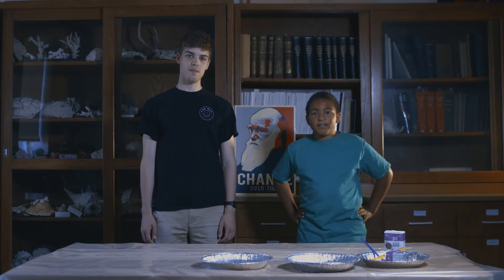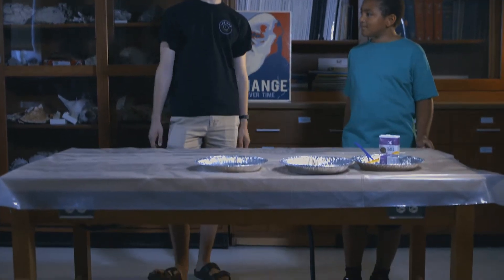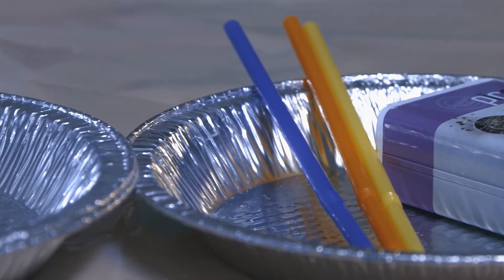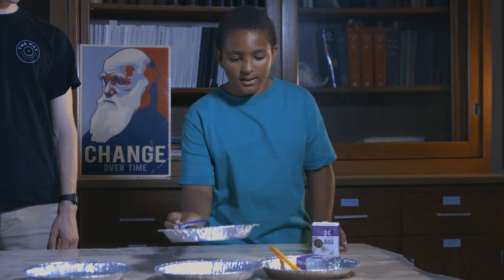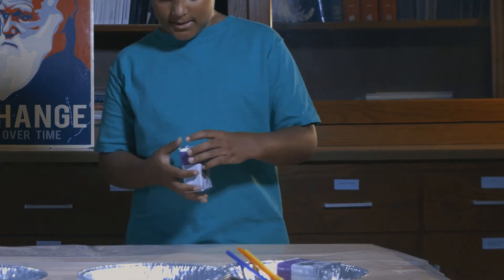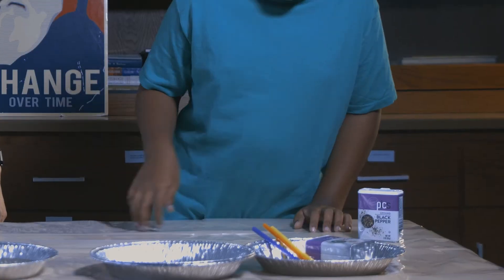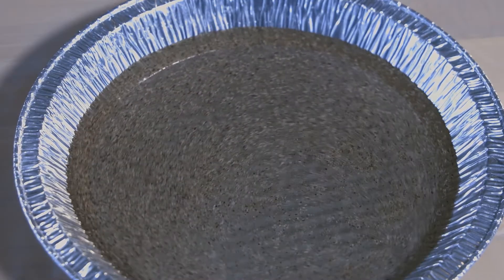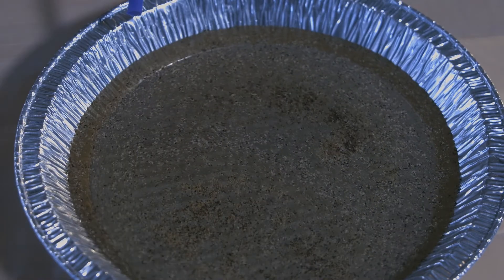Make your own Currents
MYO Currents Demo Instructions

Objective: To demonstrate how the wind can create currents

What You Need:
A pie plate or any shallow container that’s either translucent or light colored
Water
Some pepper
A straw
Eye protection

Directions:
First we need to fill our container with enough water so that there’s some depth. If you’re working on a dark surface, it might help to put a piece of paper beneath your container so you can see the pepper later on.
Next, we will sprinkle pepper on top of the water.
Using our straw, we then want to blow air across the water. Try blowing from different angles to see what kind of patterns you can make and observe how the water moves based on where the pepper is going. You can also add obstructions in the water (such as an eraser or rock) and try having a friend also blow on the water to see how you can make the water move.
Bonus: by blowing across the center we can make gyres, or ocean-wide cycles of currents. As we blow air through the center of our container, the water splits into two cells, each with water moving in a different direction. Eventually, two big circles of water should form, these are our gyres.
What’s Happening?
A current is a body of water that moves in a particular direction. The creation of a current begins when the Sun heats the Earth. Water at the equator receives more sunlight than water at the poles, making the water at the equator warmer than that at the poles. In order to balance the distribution of heat on earth, warm air rises near the equator and brings heat towards the poles; as the air gets closer to the poles and cools off, it sinks and heads back towards the equator to complete the cycle. There are many of these warm and cold wind cycles across the globe, and they form the basis of complex wind patterns. This relates back to currents because as wind moves over water, it pushes on the water to form currents. Therefore, these complex wind cycles create complex patterns of currents as well.
In this demonstration, the air we blow through the straw represents the complex wind cycles and the water and pepper represent the ocean. As we blow on the water, we can see the pepper respond and take on different patterns in the water, similar to how currents form in the ocean.